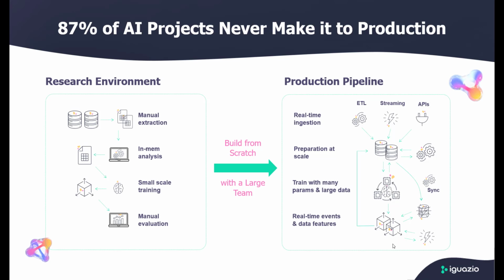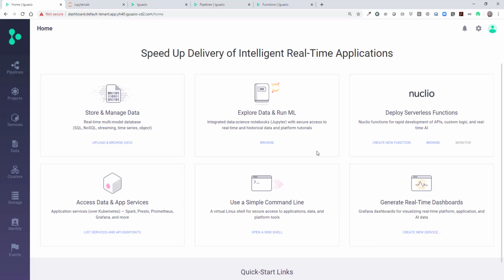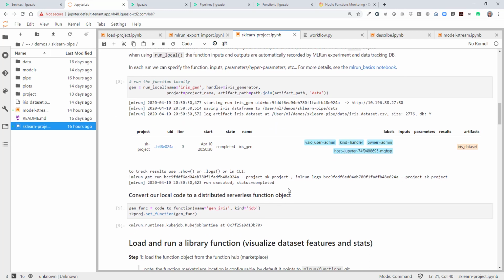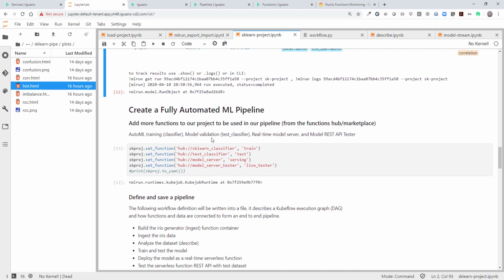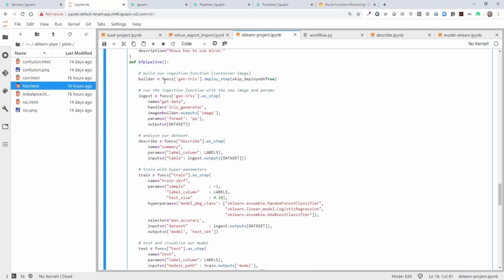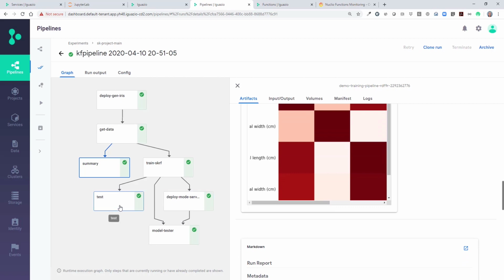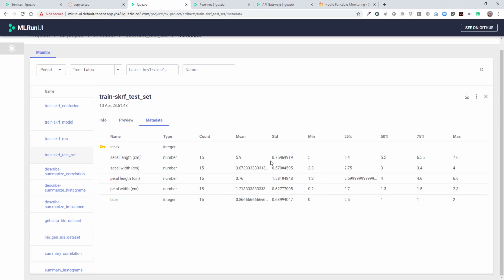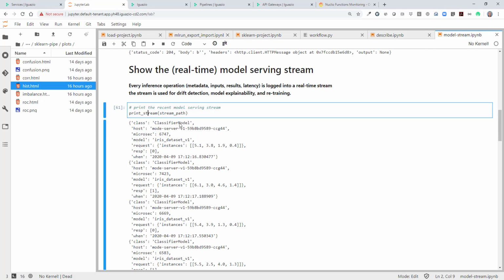Demo: Iguazio Data Science Platform with NetApp